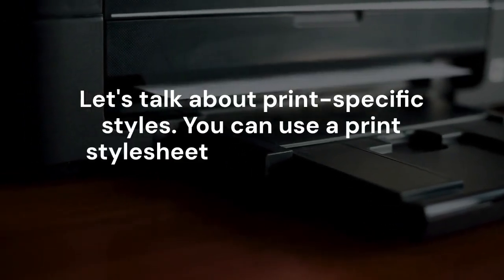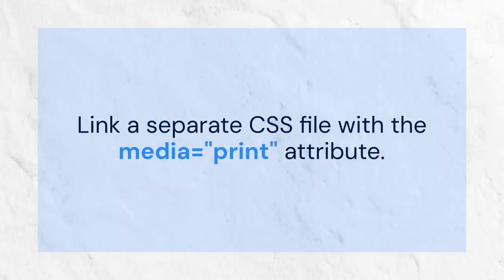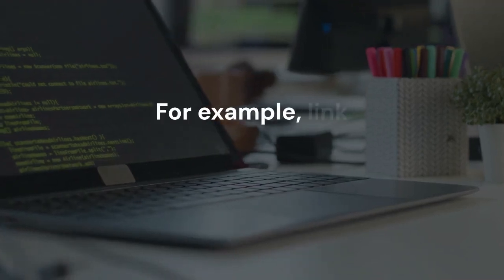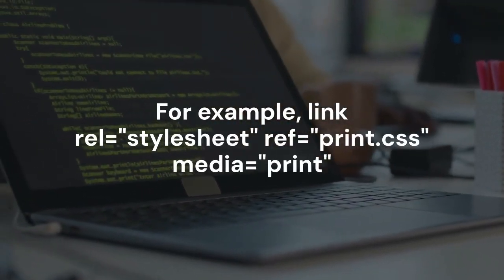Creating A4-sized HTML Pages with CSS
Creating A4-sized HTML pages with CSS involves defining a specific print stylesheet that targets the `A4` page size. Within this stylesheet, use the `@page` rule to set the `size` property to `A4`. Define appropriate margins using the `margin` property to ensure content fits within the printable area. Specify dimensions in units like `mm` or `cm` for accurate representation. Utilize media queries like `@media print` to apply these styles only when printing. Control pagination using `page-break-before` and `page-break-after` properties to prevent content from awkwardly splitting across pages. Carefully manage content overflow and consider using absolute positioning or grid layouts for precise placement. Remember to thoroughly test the printed output to refine the styles for optimal A4 formatting.